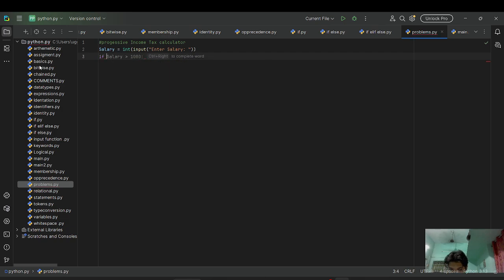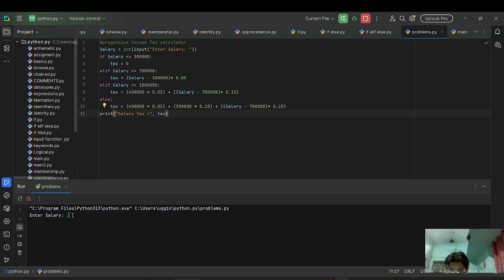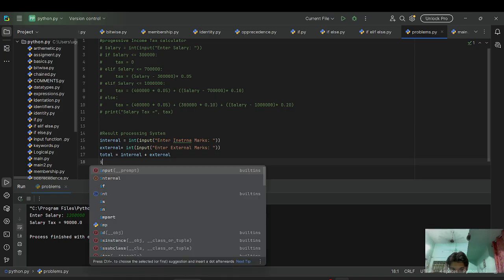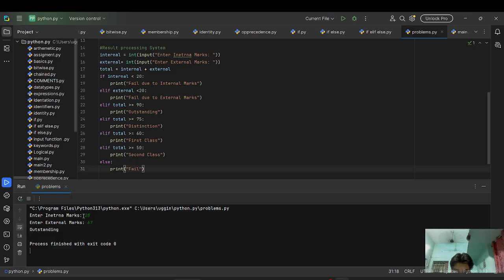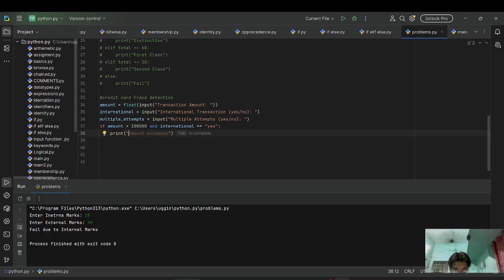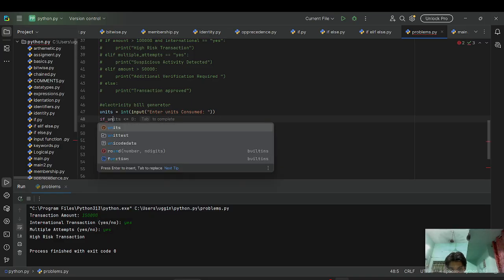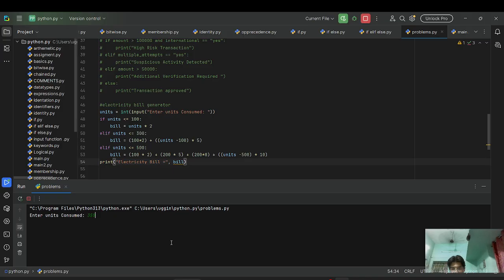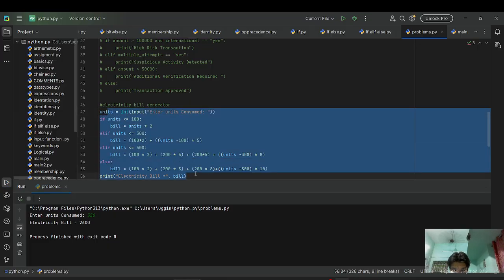lecture 9 problems on decision making statements